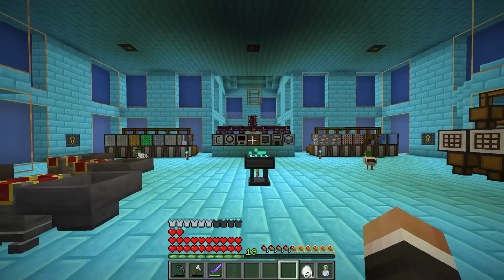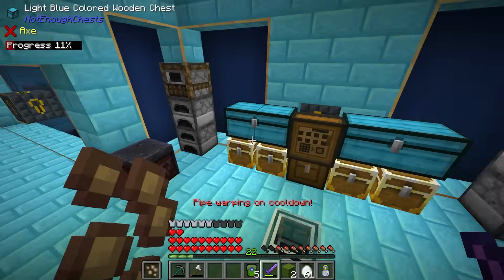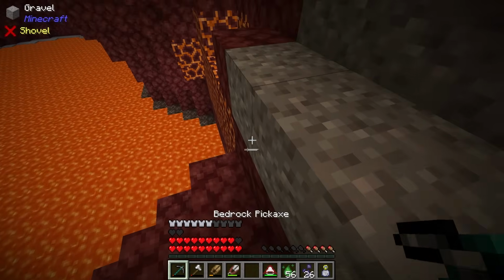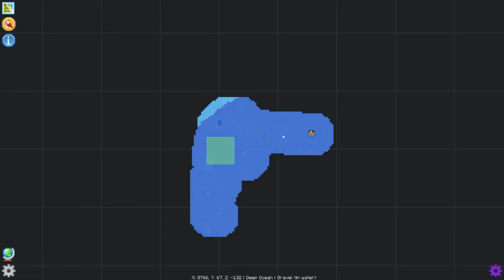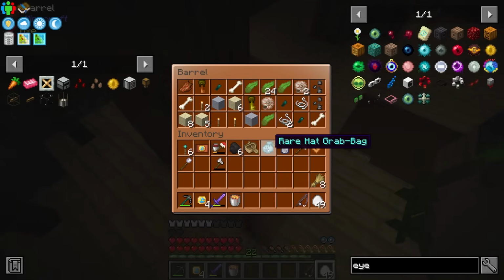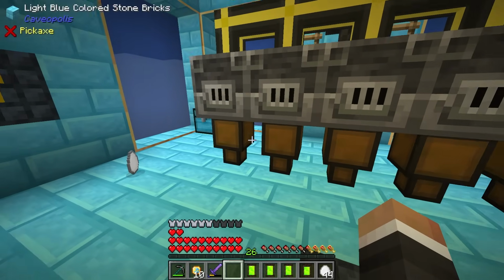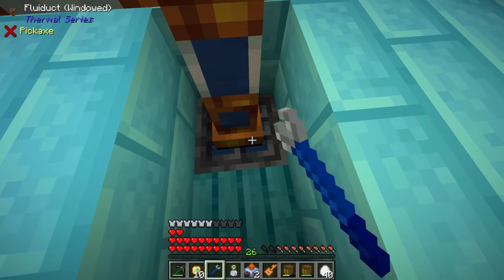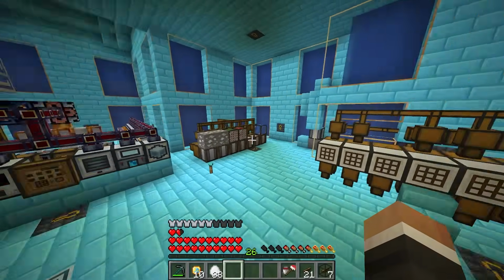Minecraft Submerged | UNLOCKING SHRINES & GROWING EXPERIENCE! #11 [Underwater Questing Modpack]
Minecraft Submerged | UNLOCKING SHRINES & GROWING EXPERIENCE! #11 [Underwater Questing Modpack] with GamingOnCaffeine

Welcome back to seaopolis, this time we are submerged, Seaopolis Submerged is a ocean based survival questing modpack. Featuring a completly customized world filled with various different mobs and structures.
Submerged from the overwold into the nether and even further
Starting on in a small room under the sea in the ocean its your job to survive and thrive in a ocean world. Featuring some classic mods including thermal series, opolis utilities, and strainers!